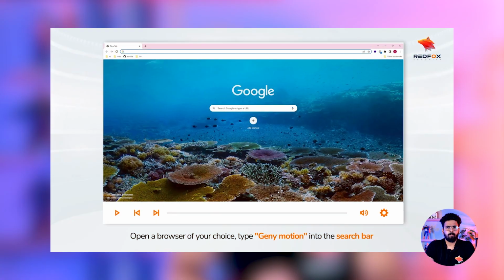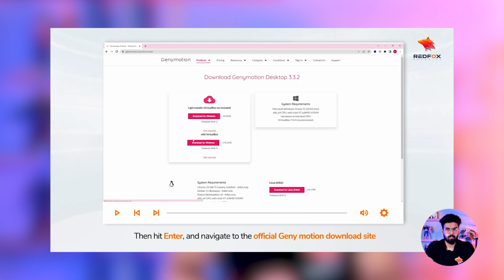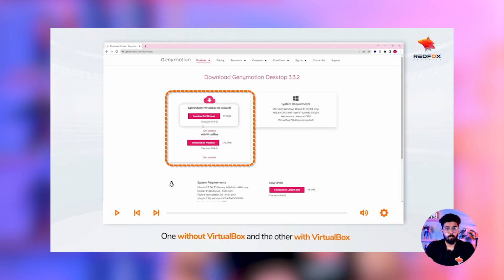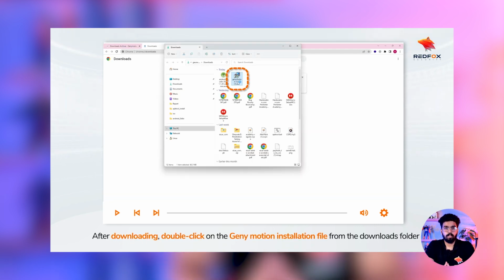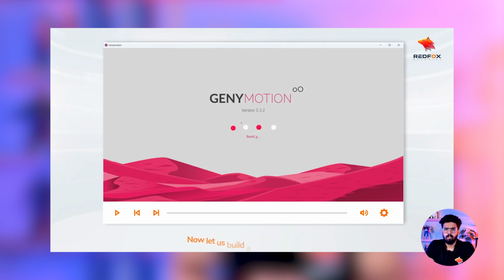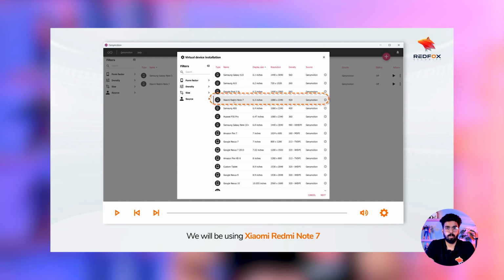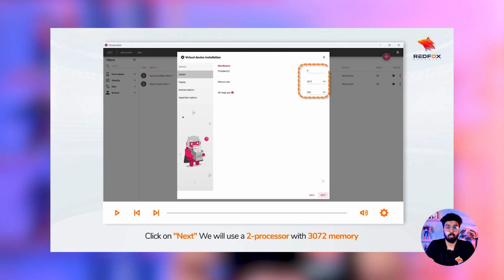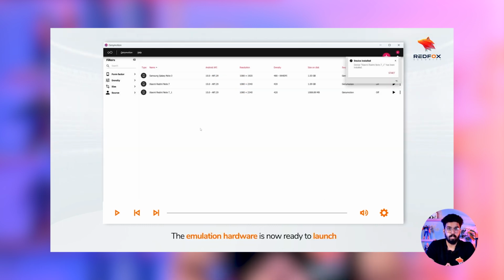Genymotion Installation for Android Pentesting in Hindi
Android Pentesting start karna chahte ho lekin lab setup kaise kare samajh nahi aa raha?
Is video mein hum Genymotion ki complete installation aur configuration step-by-step dekhenge. Genymotion ek popular Android emulator hai jo mobile security professionals aur penetration testers Android applications ko test karne ke liye use karte hain.

Is video mein:
• Genymotion download aur install karna
• VirtualBox setup karna
• Android virtual devices create karna
• Networking configure karna
• Android pentesting environment prepare karna
• Common installation issues aur unke fixes

Genymotion Android security testing, mobile application assessments, malware analysis, aur mobile pentesting workflows seekhne ke liye widely use kiya jata hai.
Yeh video perfect hai:
• Android Pentesters ke liye
• Mobile Security Engineers ke liye
• Ethical Hackers ke liye
• Bug Bounty Hunters ke liye
• Cybersecurity Students ke liye

🎯 Chahe aap beginner ho ya experienced security professional, hamare videos aapko cybersecurity aur ethical hacking ke concepts ko practical tareeke se samajhne, naye skills seekhne, aur apni hacking journey ko next level par le jaane mein madad karenge.

🛡️ Redfox community ka hissa bano aur seekho kaise ethically hack karna hai, systems ko better secure karna hai, aur digital duniya ko ek exploit ke saath aur zyada secure banana hai.

⚠️ Important Note:

Yeh video sirf educational aur awareness purposes ke liye hai. Ismein dikhayi gayi ethical hacking techniques sirf authorized aur controlled environments mein demonstrate ki gayi hain. Kisi bhi system ya application par bina proper written permission ke in techniques ka use karna illegal aur unethical ho sakta hai.

Redfox Security kisi bhi misuse, unauthorized activity, ya viewers dwara kiye gaye illegal actions ke liye zimmedar nahi hoga.